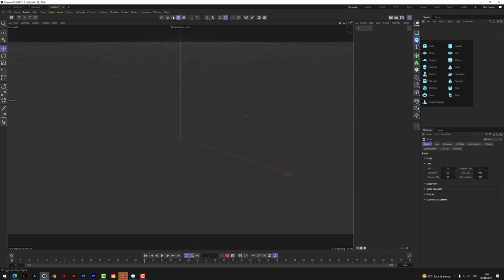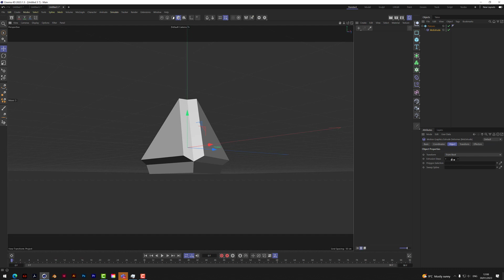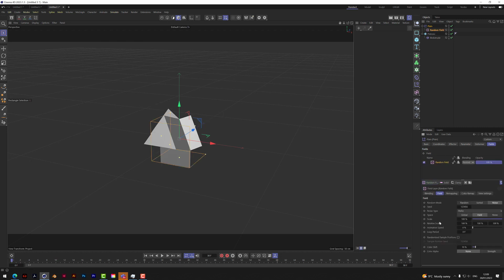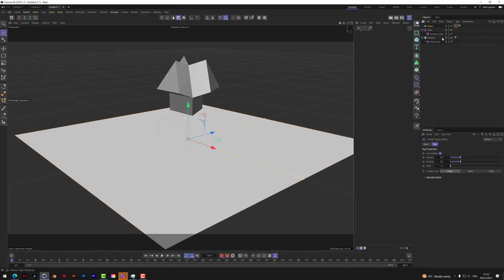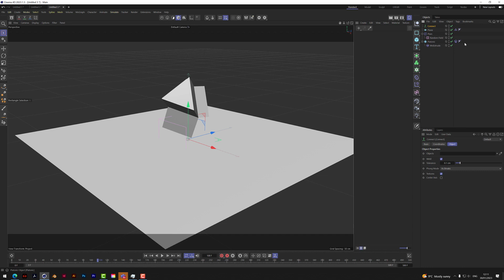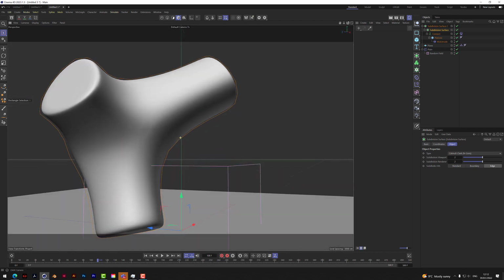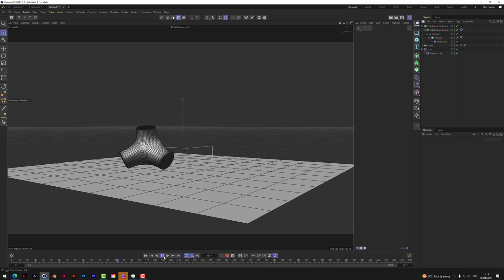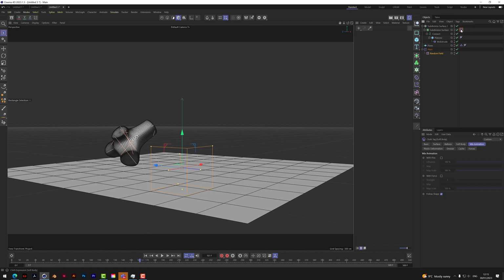MoExtrude Soft Body Cinema 4D 2023.1.3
Part 6 of the Best of Cinema 4D Simulation effects in the NEW C4D 2023.1

In today's video we are MoExtruding a simple primitive mesh, adding animated noise and then applying Soft Body...

...and then finally adding Mix Animation & Follow Shape to make a bouncy animated Platonic object!

Have fun!! 🤩